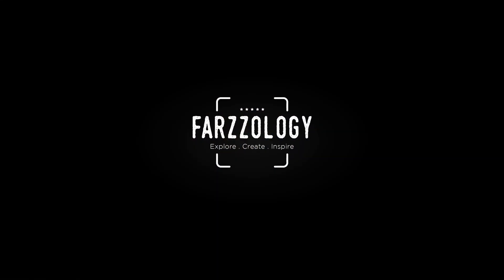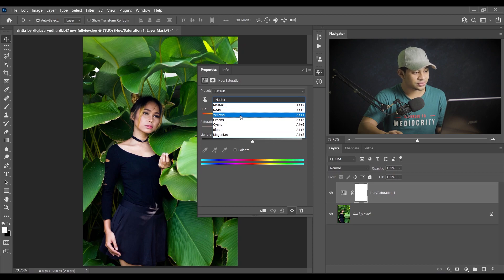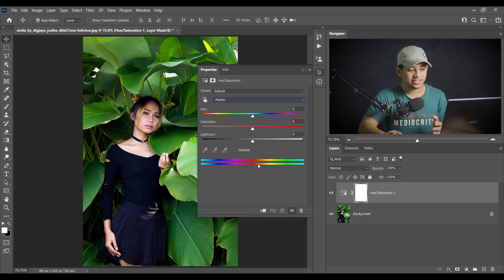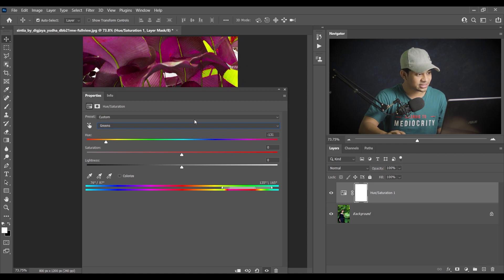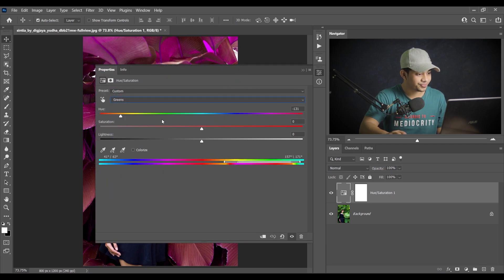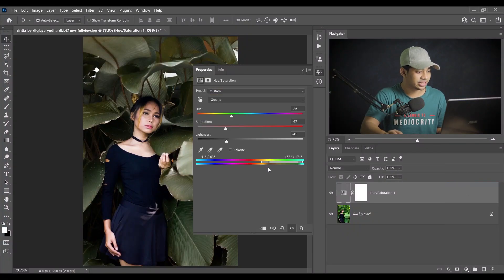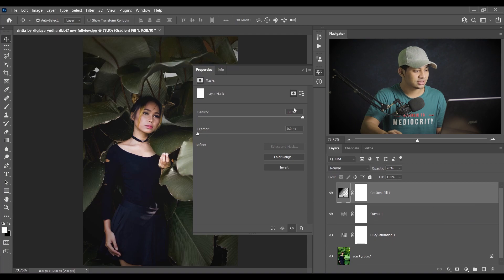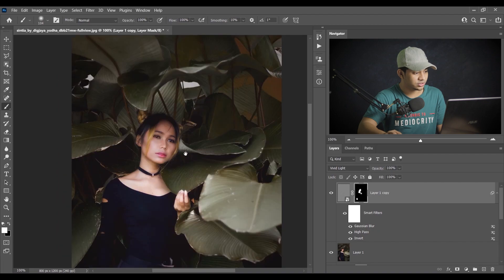Photoshop Tutorial : Professional Color Grading and Retouching - Muted Green Tone - Hidden Tricks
Hi, in this tutorial I am gonna show you how to color grade or change any color smoothly using the hue & saturation adjustment layer. This is a very powerful tool if we can use it in a perfect way. Hope this video will help you.